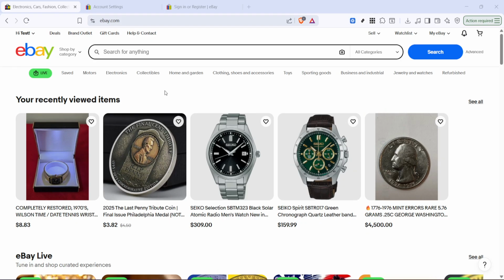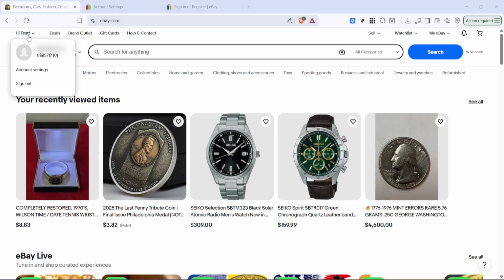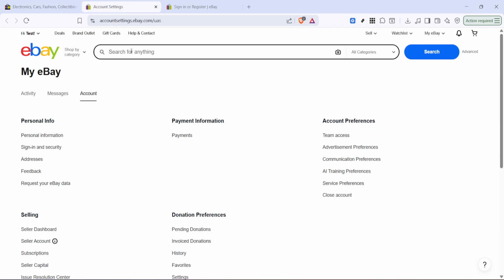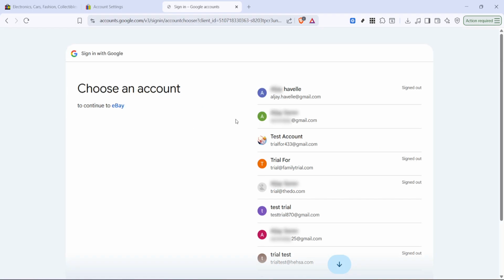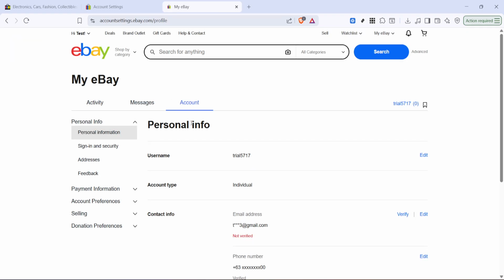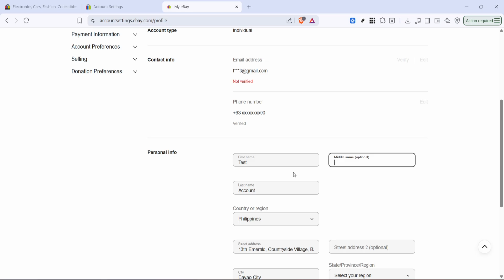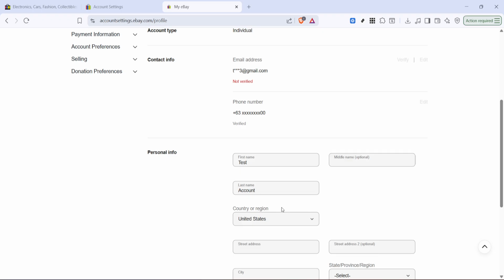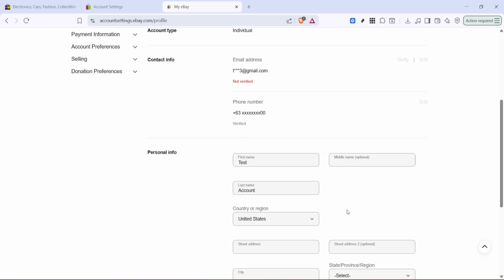How to change your region location on eBay (Step By Step 2026)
How to change your region location on eBay